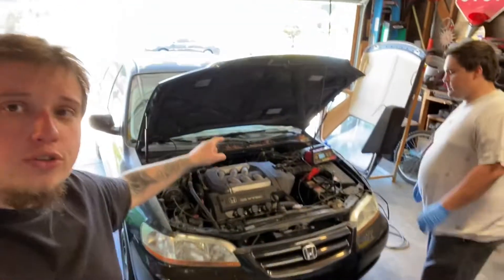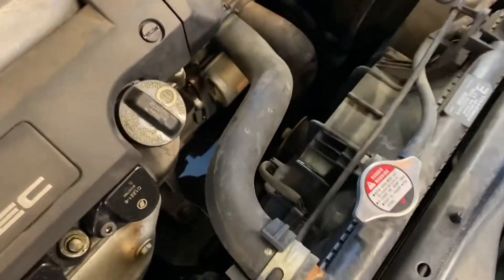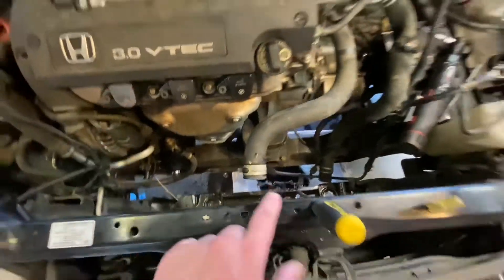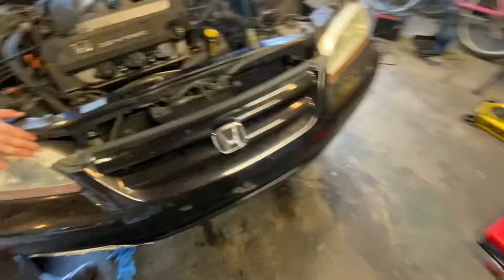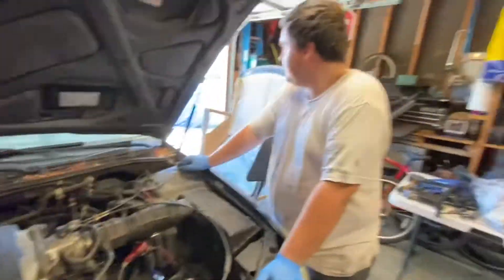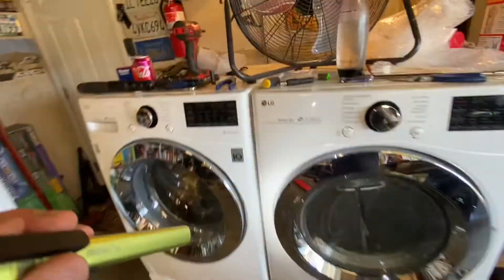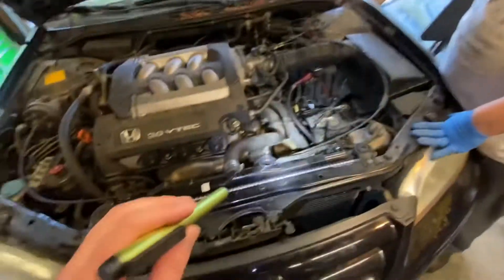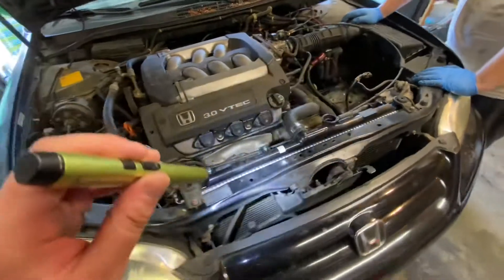HOW TO... Radiator Replacement Honda Accord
Today We are showing You, how to replace the radiator by yourself to save you some money, ￼and it’s way easier than you might think!

Hey what’s up Y’all! I hope You enjoy this video!

Don't forget to check out the last video!